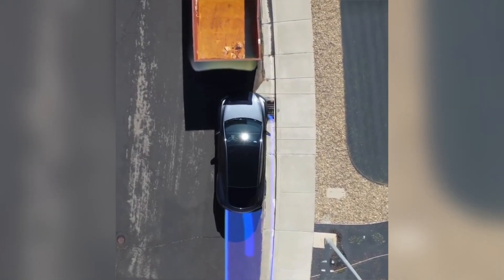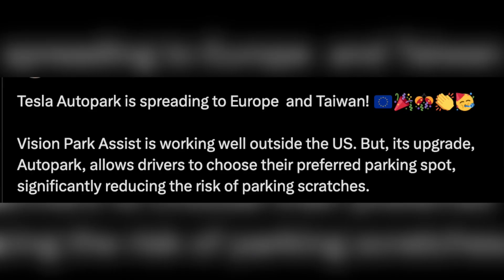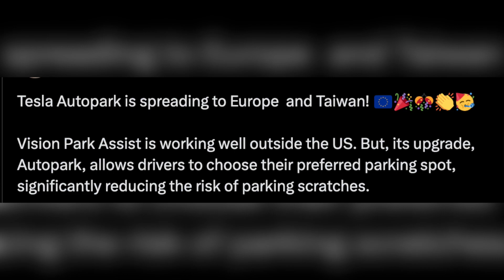Tesla Vision Autopark Software Update, New Features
Tesla Vision Autopark Software Update, Tesla Vision Autopark New Features, Tesla Autopark News,

Tesla is now giving some new updates to their new batch users which includes auto park feature for inter cars with uss outside of North America. And the new auto park feature is now available for both uss and non uss cars such as upgradable model 3 outside of North America. Tesla team is now testing auto pilot visualization in China in crowded area.

Another update is if you soc is low then your Tesla now from you to navigate to the nearest supercharger with her find nearby charging message below the destination text field.